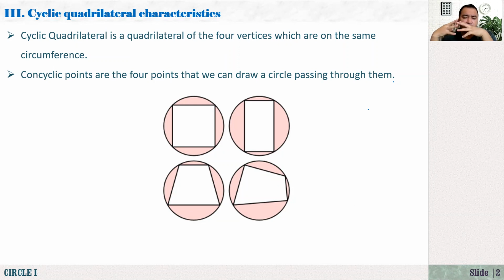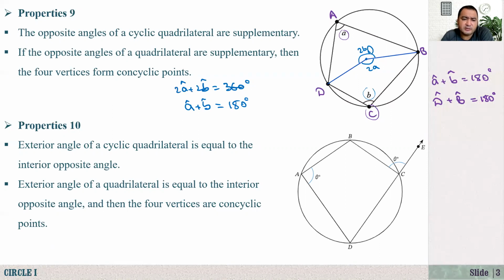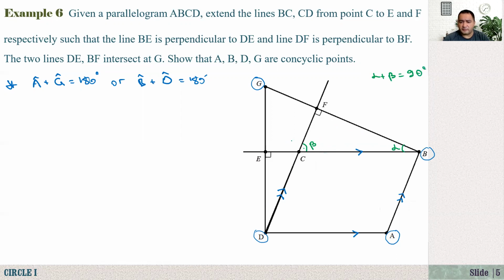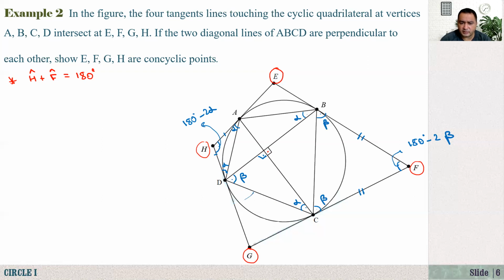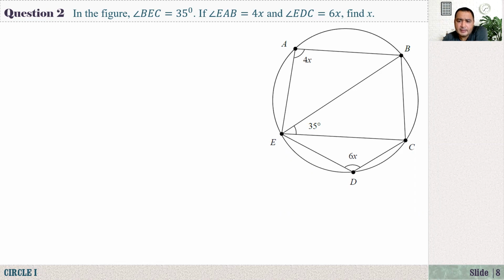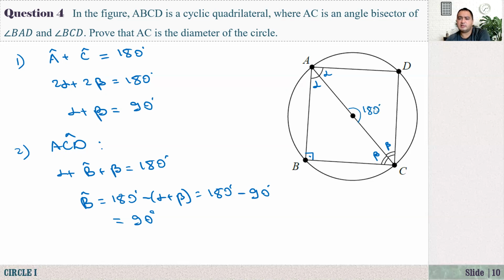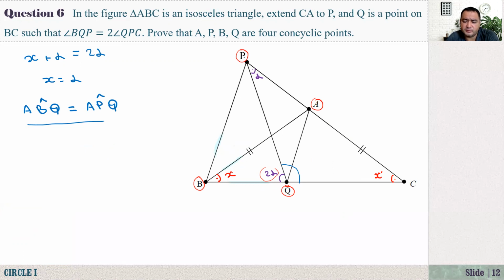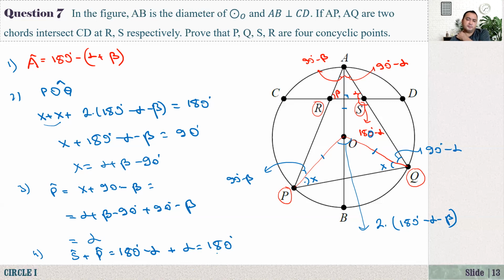OCEC Regular Course 2021-04-25 Circle I (Part 3)